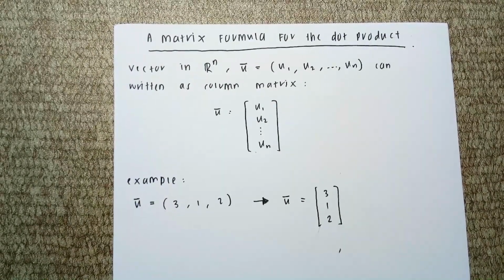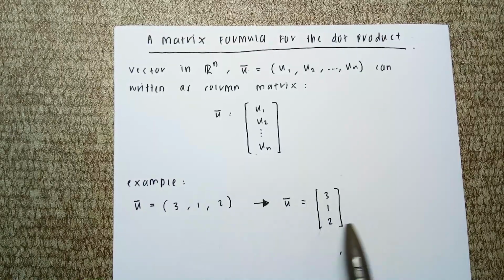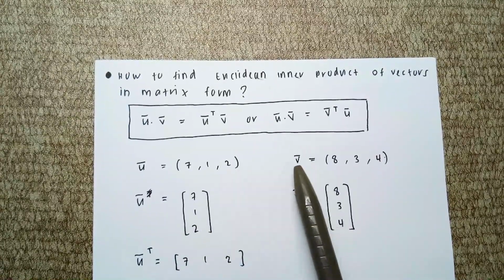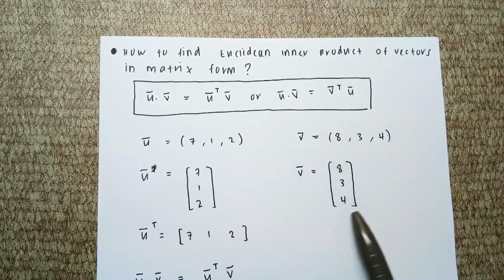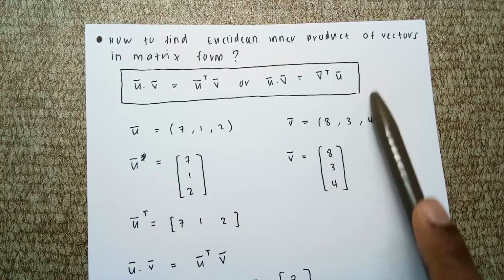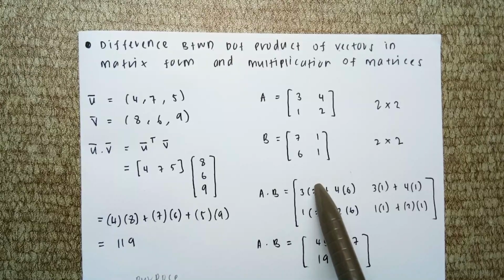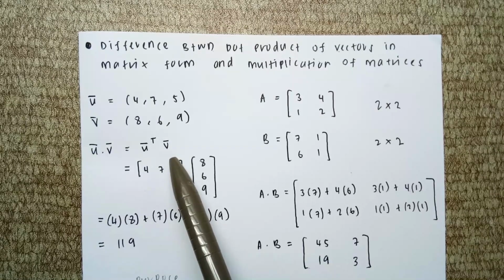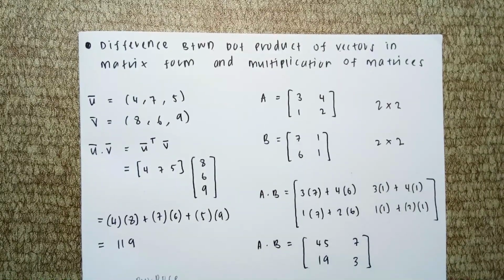Linear Algebra: Dot product of vectors in matrix form